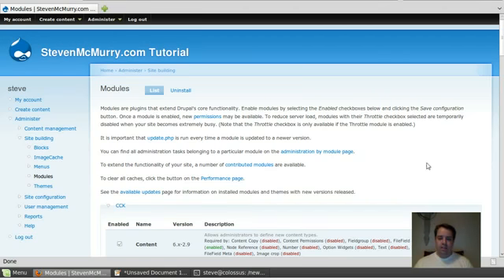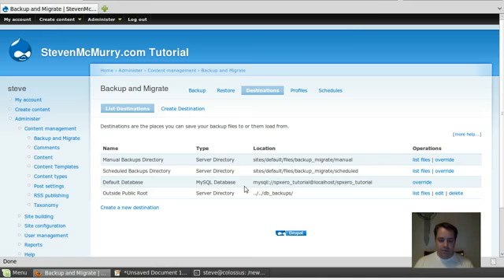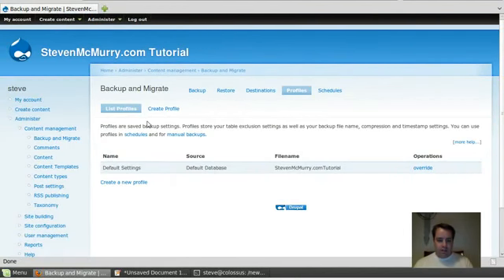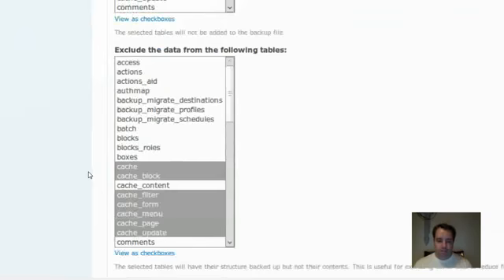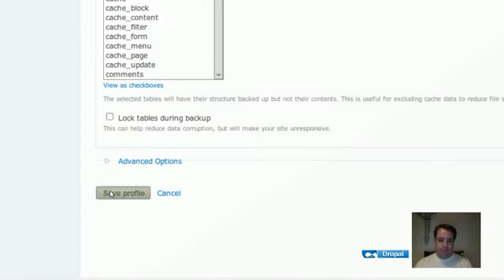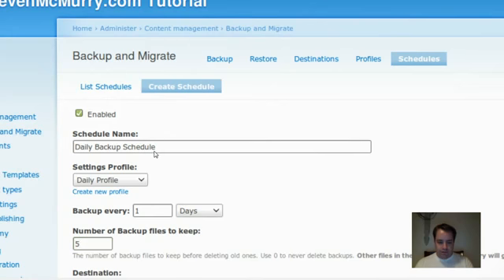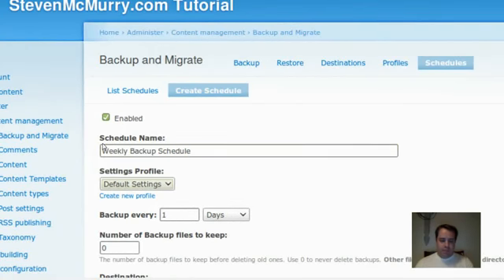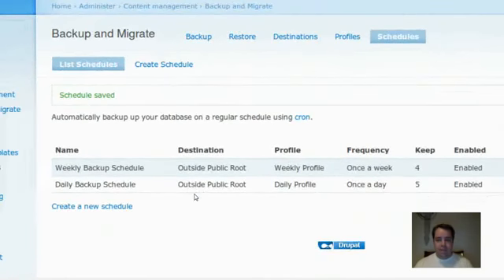Drupal Tutorial: Backing Up Drupal, Part 1: Database Backup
This tutorial goes over how to use the Backup & Migrate module to back up your Drupal databases on a daily and weekly basis.